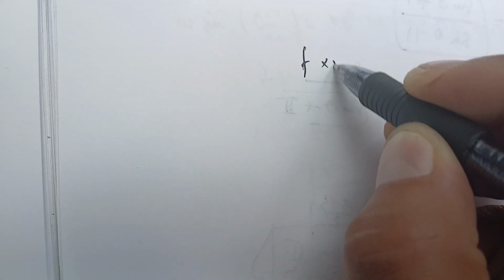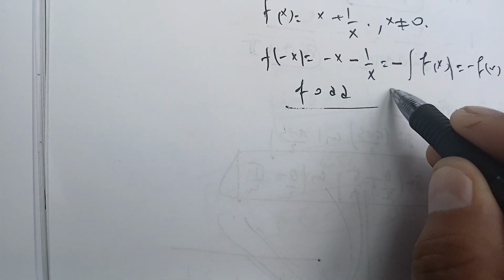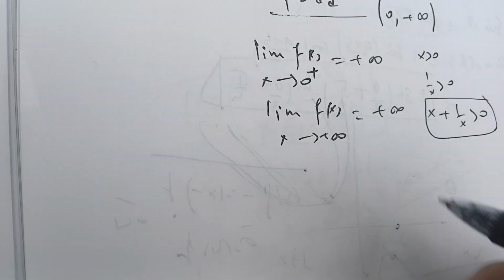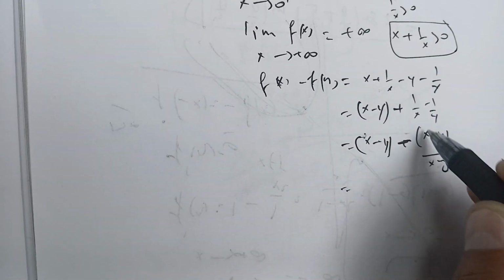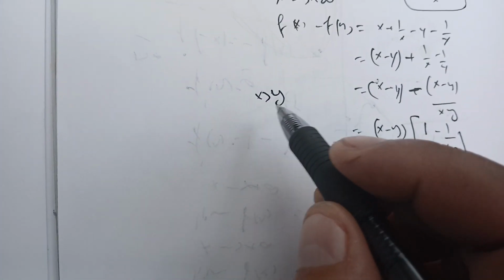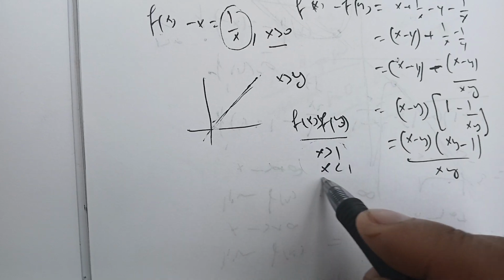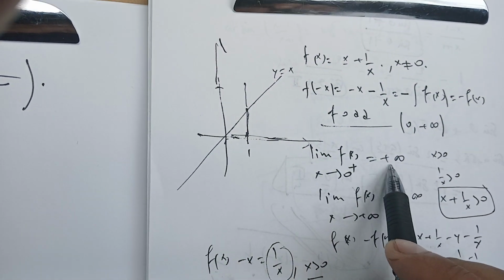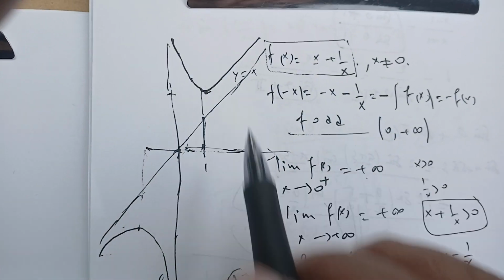graph the sum of x and its inverse 1/x without calculus.f(x)=x+1/x graph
Today we're going to talk about the inverse function for trigonometric, the cosine, the side and the tangent. Our aim in this video is to try to graph the cosine of the oxide of some X. This is a half circle That we need to share what it comes from when it also to find the domain of definition for the arc sign for the arc cosign. So once we do that, we're now that the arc sign is defined on minus 1. 1. There are cosine is defined on minus 1 1, but the r cosine Has a event that's between 01 Pi. Dark. Sine has a range that's between blackpenredpen michael penn cybermath aplusbi khanacademy minus pi over 2 and Pi over 2, the tangent. The arc tangent has a range that's Between minus pi over two and pi over 2. Our aim. When we graph this functions is to be able To see how we can get them to solve some problems. Sometimes we need them in differential, equations, and trigonometry, and most of the time we when we need to solve equations that require some thinking. So, the issue that we have is that we can Define the oxide and the arctangle We can also Define the half angles for the And we can see what we can do with them. The problem is the arc sign is injective, and it's also surgical on its domain. The key difference between the two is that the oxide is increasing. While the Arc cosine is decreasing. The actor inject is increasing and it's defined for all the rears and its range is minus pi over 2 pi over 2. . praxis 2 math 5161 ap calculus geometry olynpiad putnam prime newtons. this can be beneficial to all sutends and engineers.